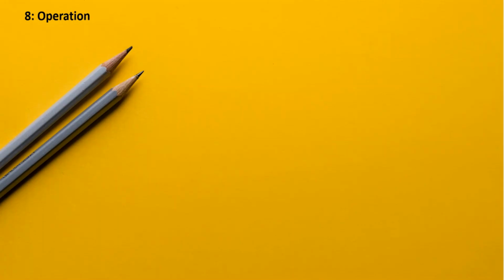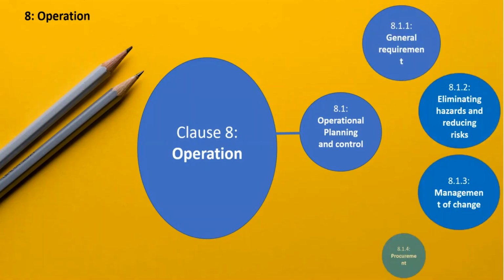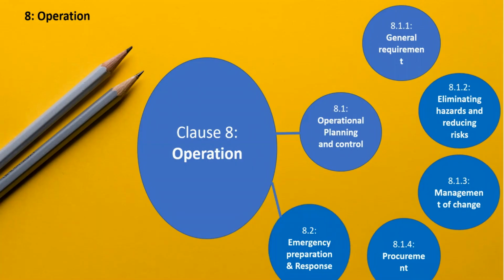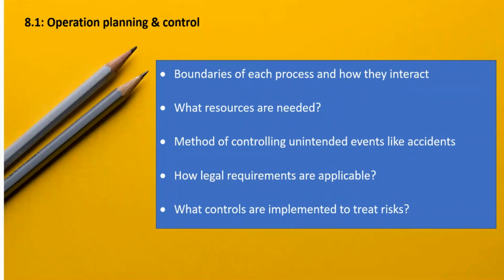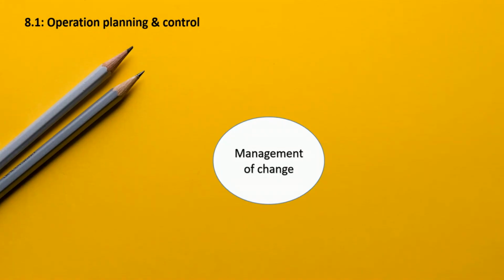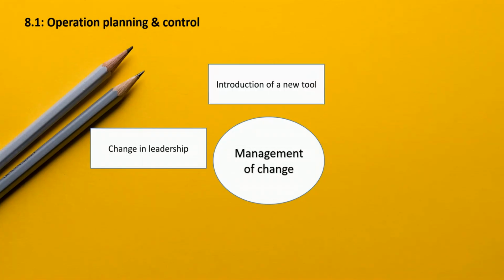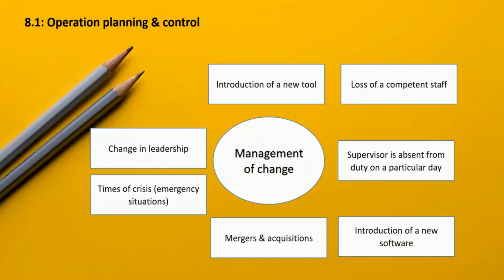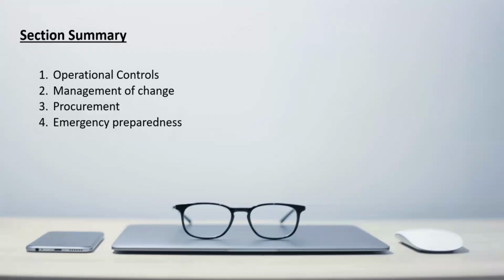ISO 45001 Lecture 13 Operation 8 Clauses 8.1 to 8.2